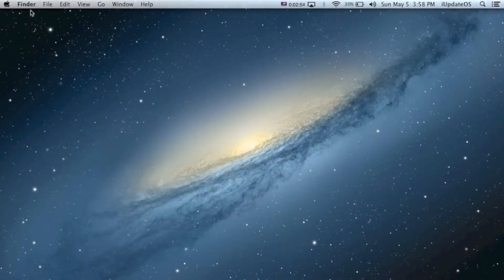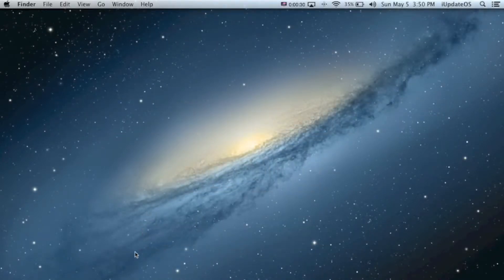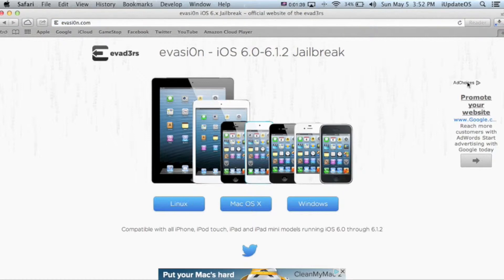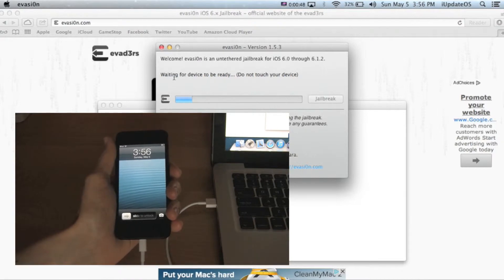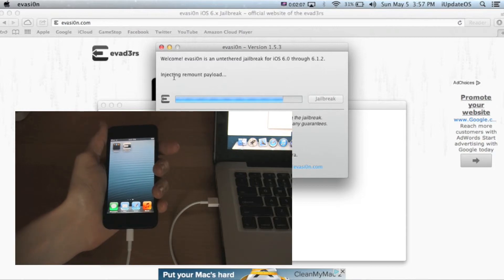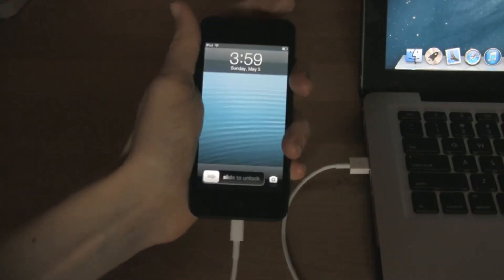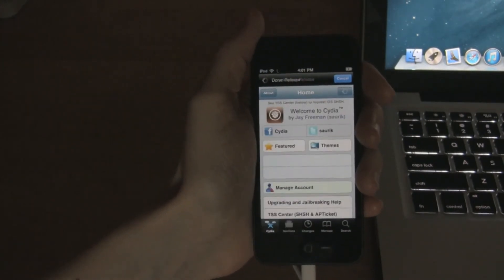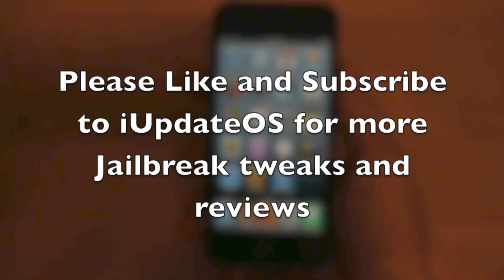How to Jailbreak iOS 6.0-6.1.2 Using Evasi0n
This is a video tutorial showing how to jailbreak iOS 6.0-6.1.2 using a tool called, "Evasi0n."  This works on any device running iOS 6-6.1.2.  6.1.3 & 6.1.4 are not yet supported.  You MUST be on iOS 6.1.2, 6.1.1, 6.1, 6.0.1, 6.0.2, or 6.0 to jailbreak your iDevice.